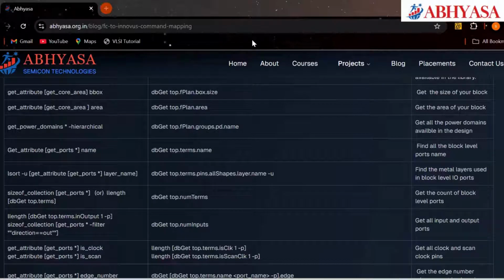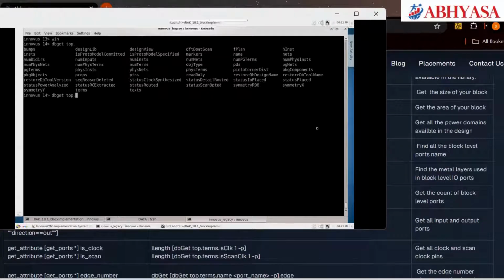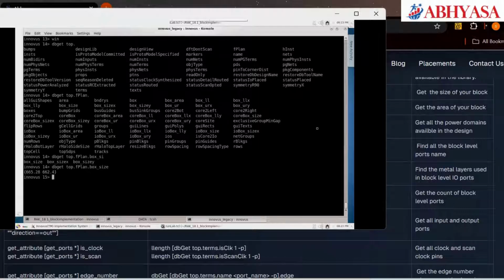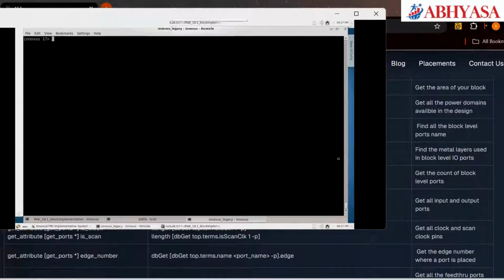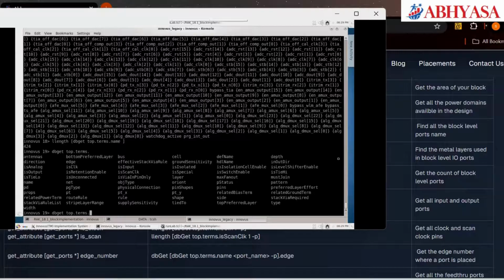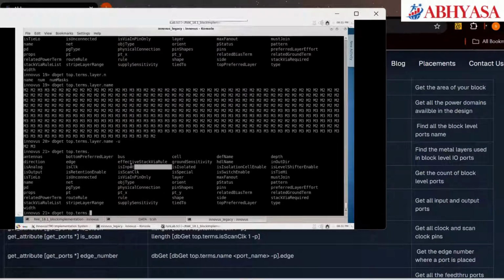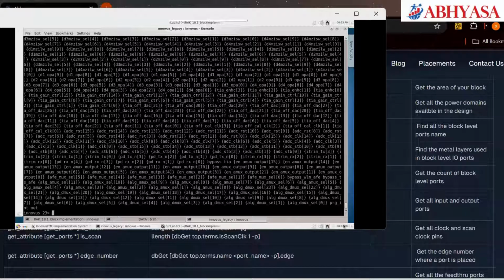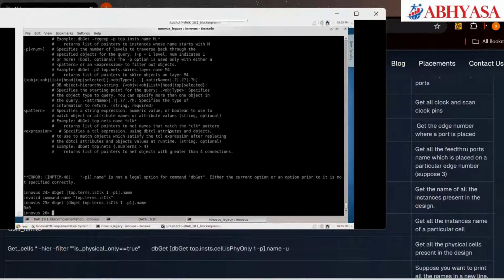dbget (S-2)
This video contains commands related to pots, boundaries and core dimensions. vlsi vlsidesign vlsitraining vlsiprojects @vlsiphysicaldesign7798 @TeamVLSI @vlsiphysicaldesign7798 @kaashivinfotechstudentreview